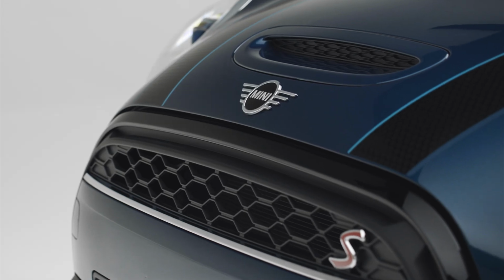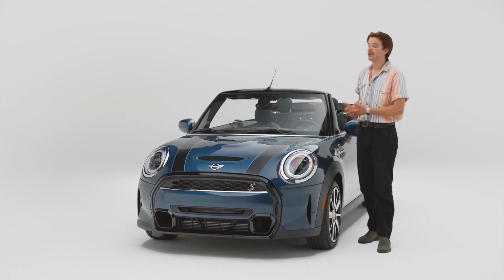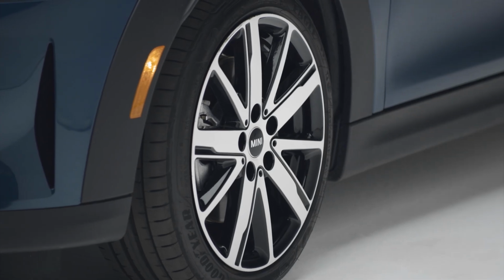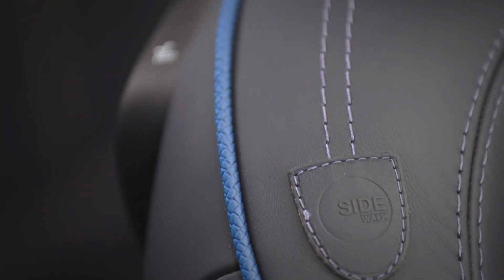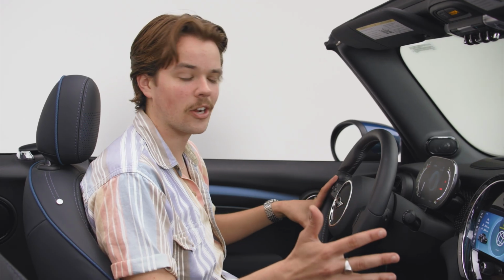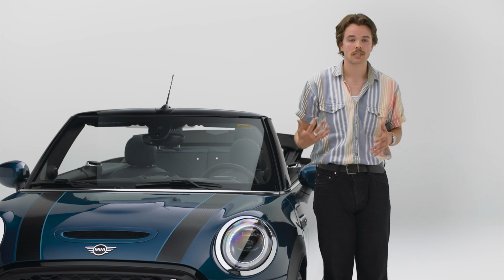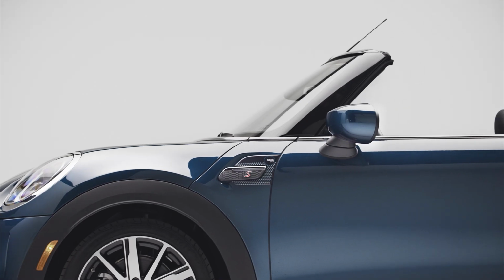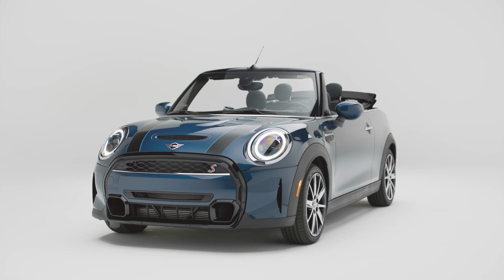The Stylish Sport Convertible! 2022 Mini Cooper S Convertible | Buyer's Guide | MotorTrend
Check out the 2022 Mini Cooper S Convertible. Is the only available convertible hot hatch any good? Learn more about the 2022 Mini Cooper S Convertible right here ➡️

00:00 2022 Mini Cooper S Convertible Intro
01:25 2022 Mini Cooper S Convertible Design
02:48 2022 Mini Cooper S Convertible Interior and Tech
04:41 2022 Mini Cooper S Convertible Performance
05:49 2022 Mini Cooper S Convertible Safety
06:33 2022 Mini Cooper S Convertible Price
07:10 2022 Mini Cooper S Convertible Should You Buy It?